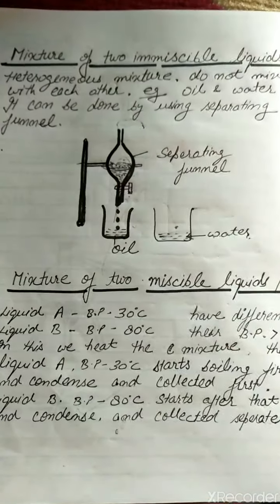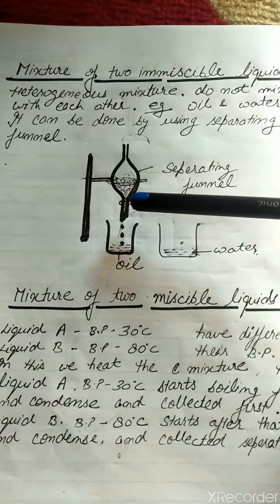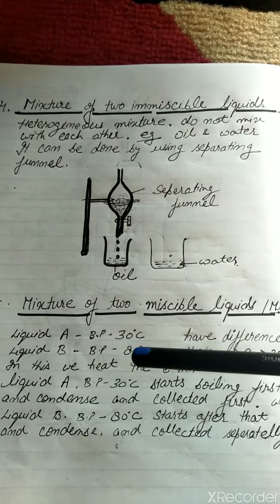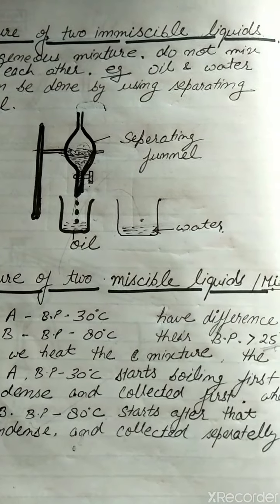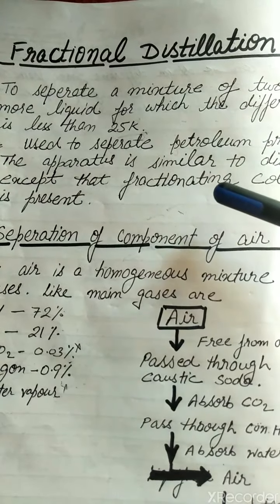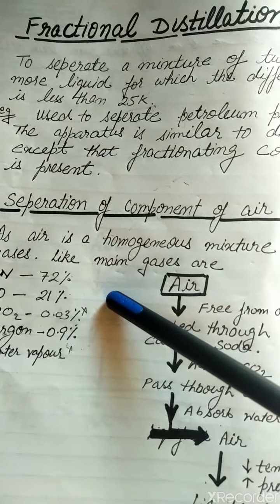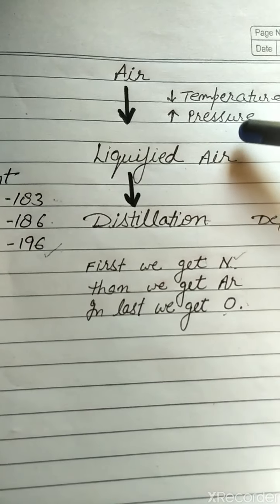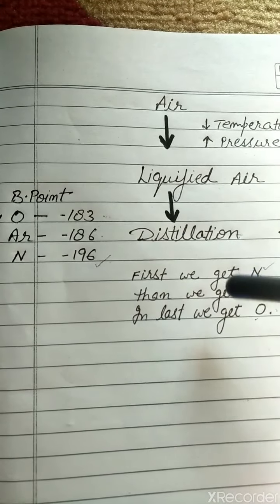9th chapter -2, part 3